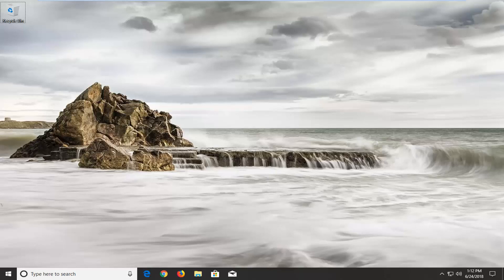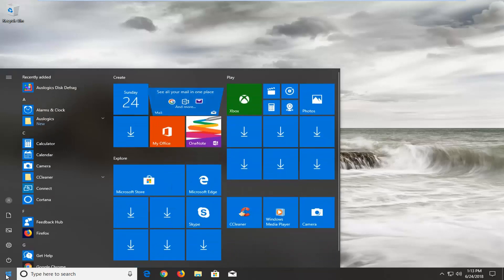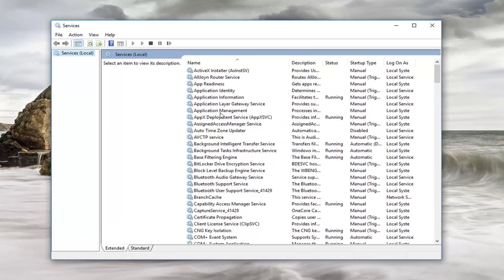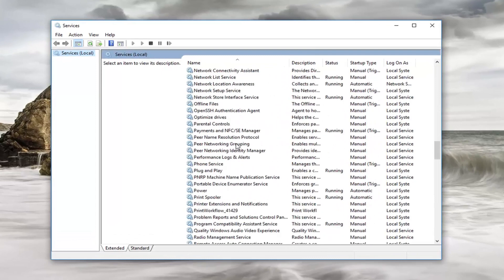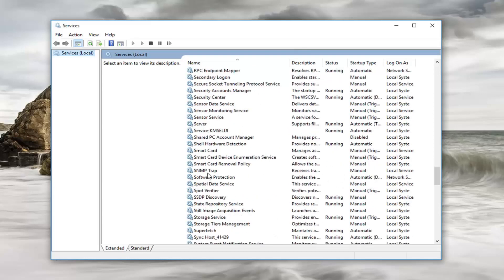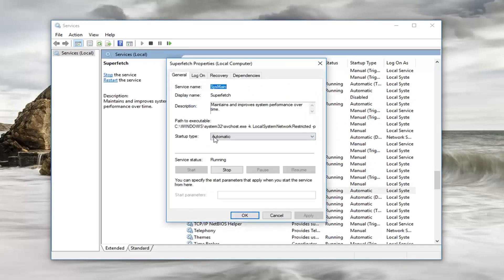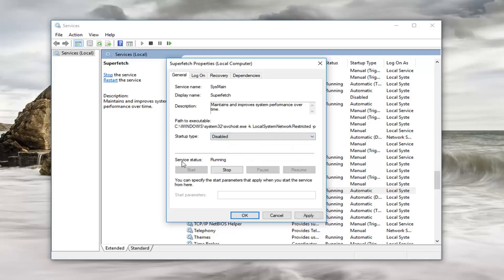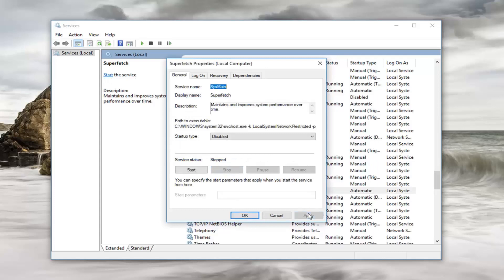Fix Service Host Local Service Network Restricted High CPU Usage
Issues addressed in this tutorial:
service host local service (network restricted) high CPU
service host local system

In this tutorial I will show you how to solve high memory, disk, network usage due to the process Service host local system. Usually this problem occurs when u update Windows 10. Using the method shown in the video you can solve the error.